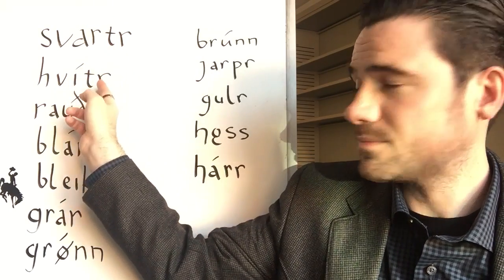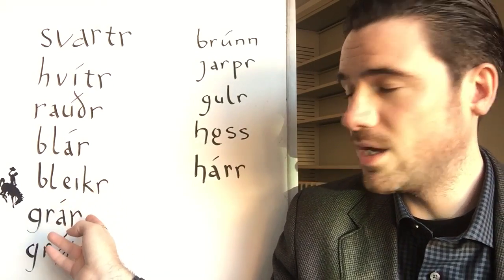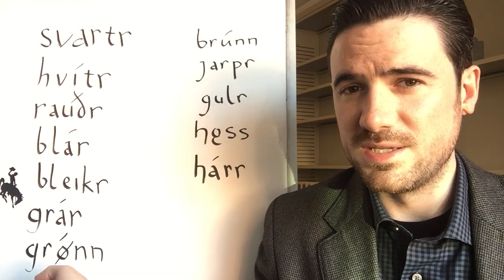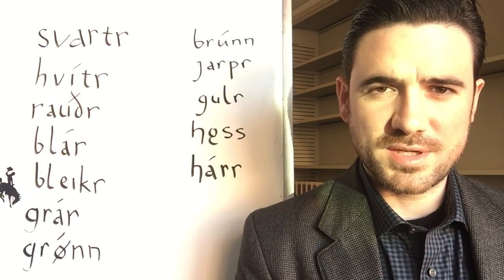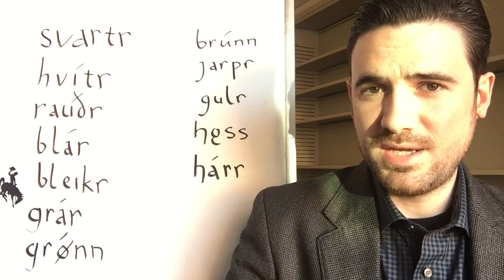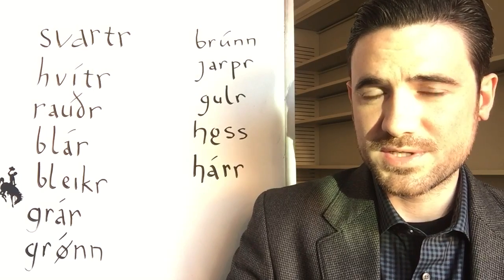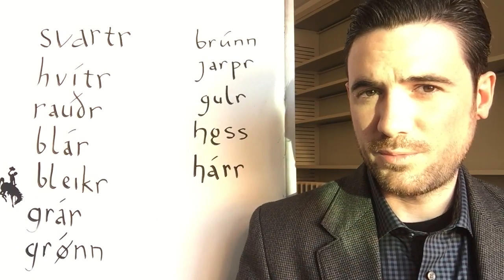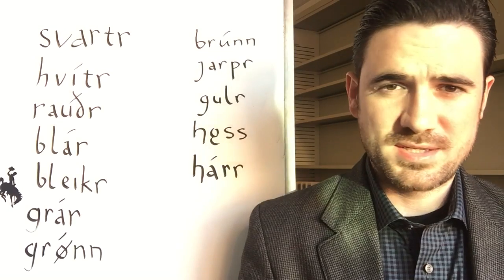Colors in Old Norse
An Old Norse expert discusses the color vocabulary of the Old Norse language.

Dr. Jackson Crawford is Instructor of Nordic Studies and Nordic Program Coordinator at the University of Colorado Boulder (formerly UC Berkeley and UCLA). He is a historical linguist and an experienced teacher of Old Norse, Modern Icelandic, and Norwegian. More about Jackson Crawford and his Youtube channel

Jackson Crawford’s translation of The Poetic Edda is available now and his translation of The Saga of the Volsungs with The Saga of Ragnar Lothbrok is forthcoming